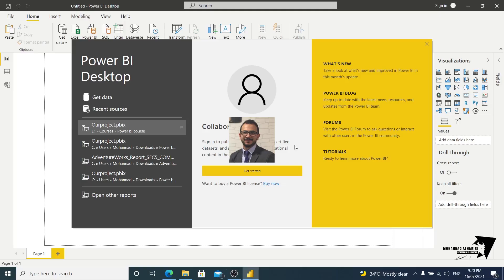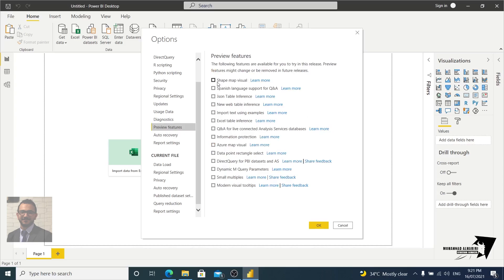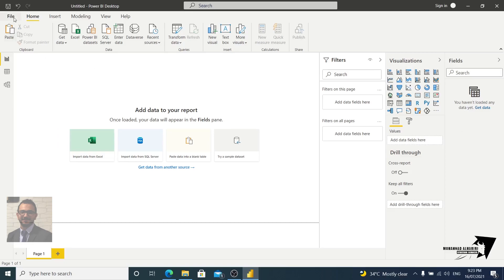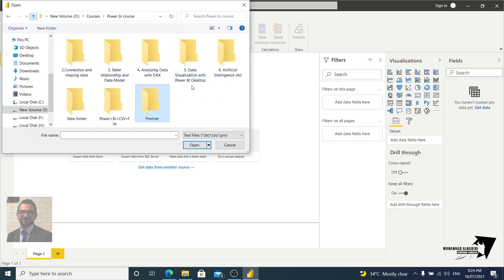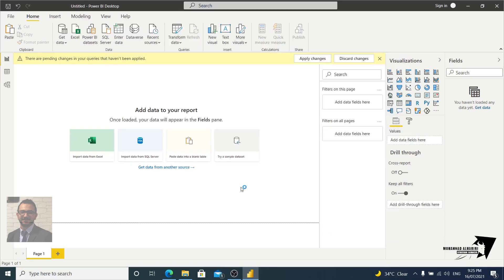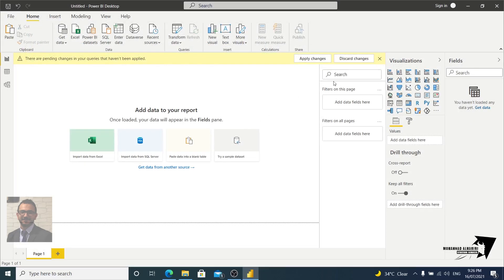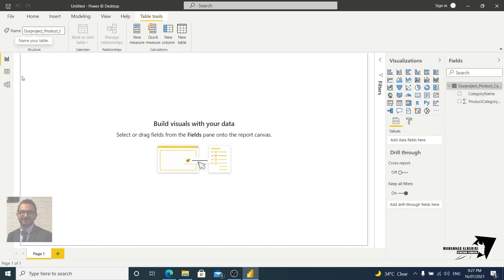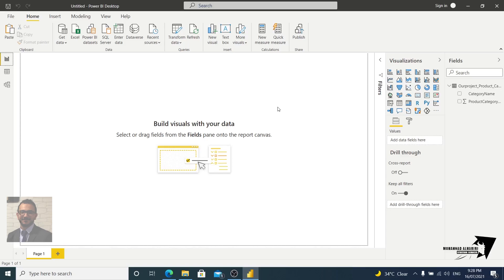Power Bi Desktop, Introduction and adjusting settings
How to start using Power Bi Desktop, adjusting the settings, and how to connect data
Overall preview for power bi

you can access full course from here with huge discount